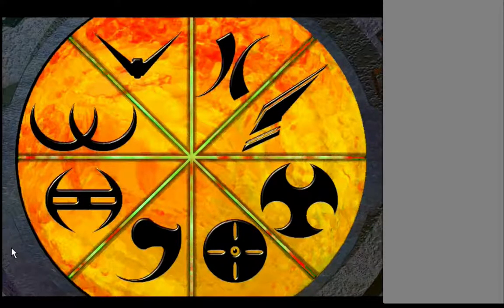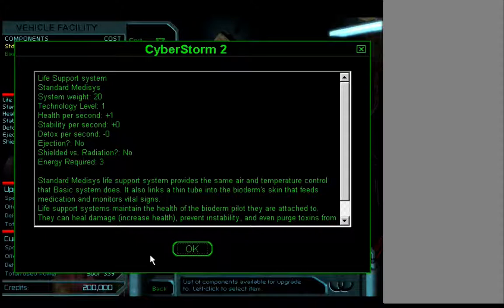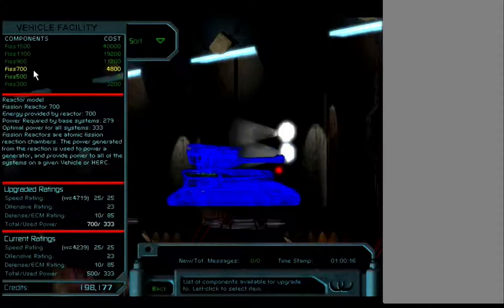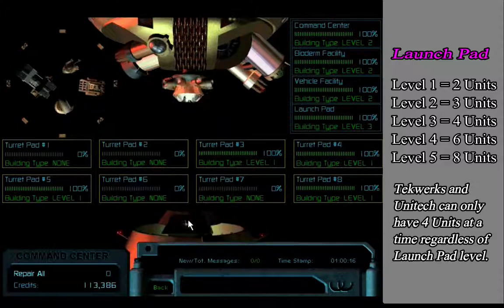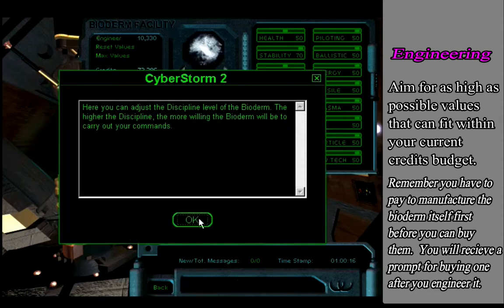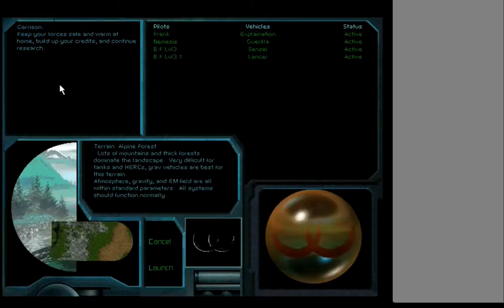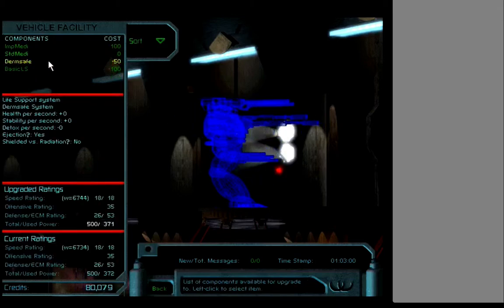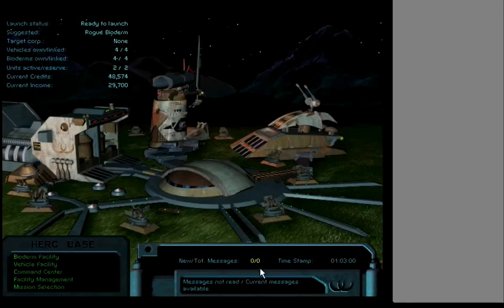Cyberstorm 2 Corporate Wars - First Hour & Explanations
In this video I play Cyberstorm 2: Corporate Wars.  I start with explaining how the new base works and some basic missions.